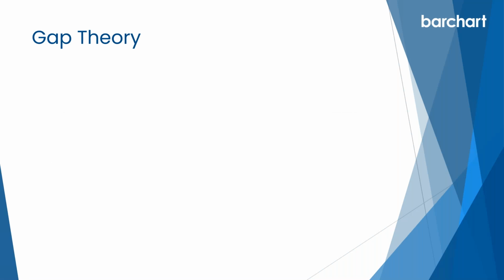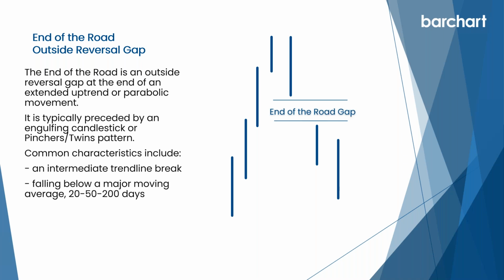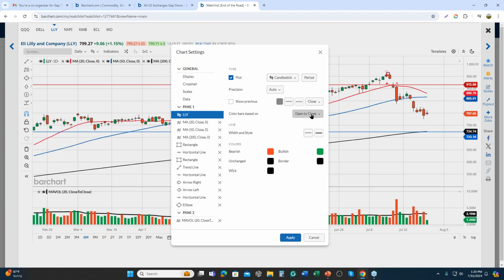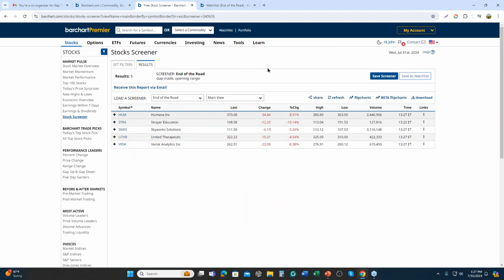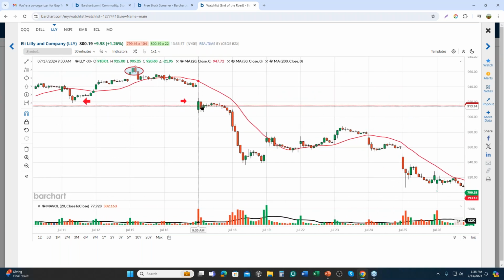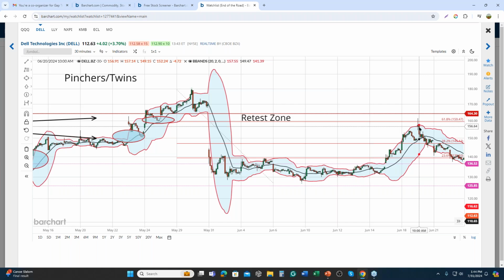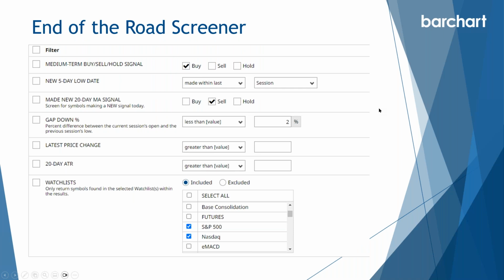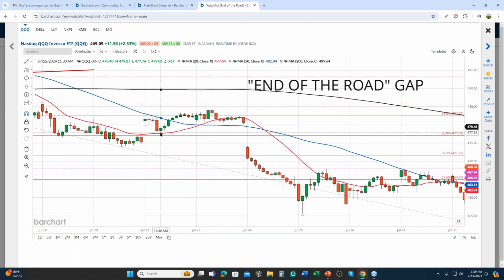Gap Trading: "End of the Road" Pattern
Join us for an insightful webinar on the "End of the Road" gap, a powerful market reversal indicator that can significantly impact your trading strategy. As the saying goes, "The trend is your friend until the bend at the end" and bull runs don’t last forever.

One of the most telling signs of a trend reversal is the "End of the Road" gap. This downside gap typically occurs after an exponentially expansive rally, signaling an abrupt end to the uptrend. In this webinar, we will delve into the mechanics of this decisive pattern, teaching you how to recognize its formation and interpret its implications.

In addition to identifying the “End of the Road” gap, John Rowland, Barchart's Senior Market Strategist, will guide you on how to trade the initial thrust move and strategically enter a possible short position when the equity price fails to reclaim its uptrend tendencies. In addition, you will learn how to maximize Barchart's Gap Down page and screener to discover potential trading candidates.

While markets seldom offer clear and unmistakable indications of price reversal, the “End of the Road” gap is one of the most reliable signals in technical analysis. This webinar is essential for traders looking to sharpen their skills and enhance their market strategies with a deeper understanding of this significant reversal pattern.